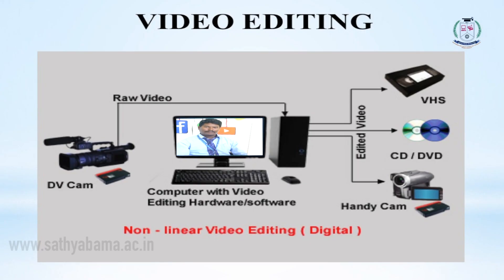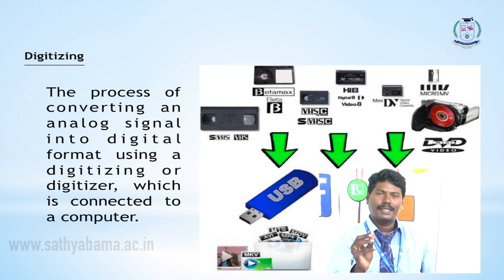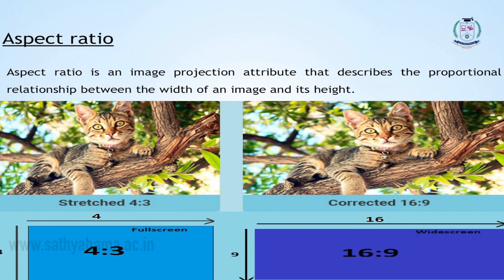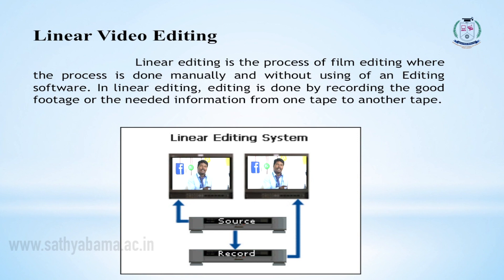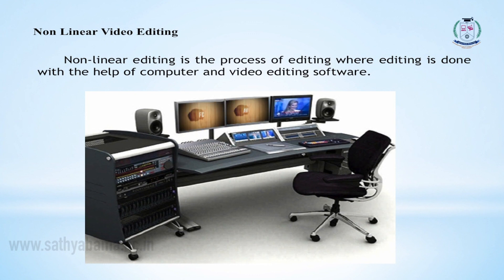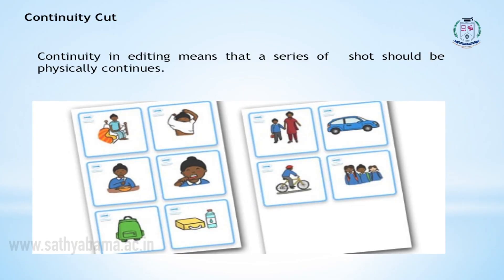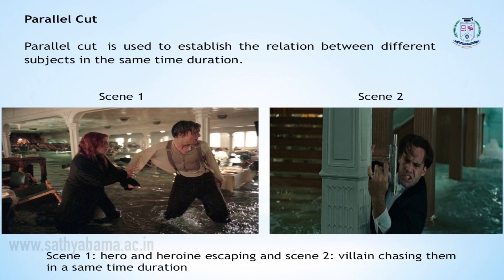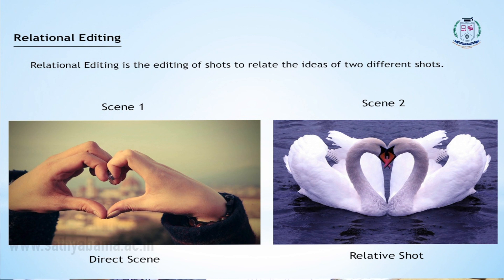How to do a professional video editing by N Raja